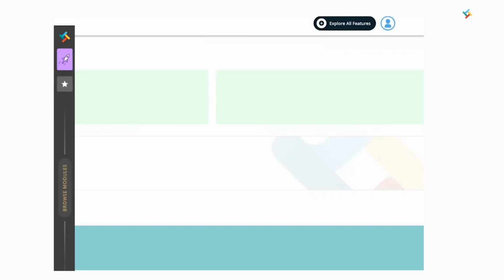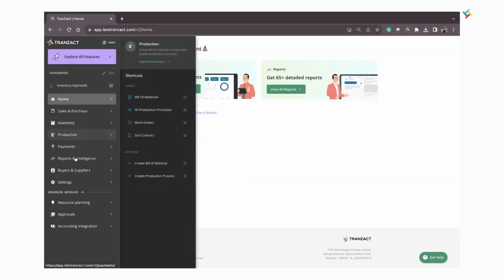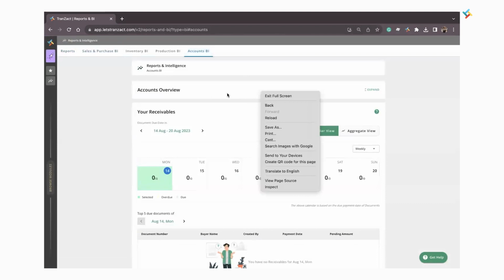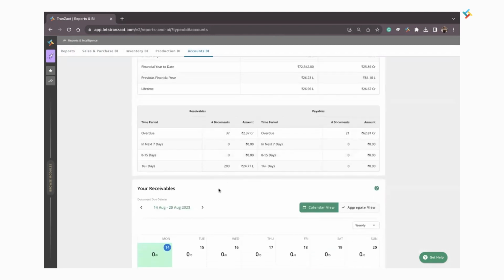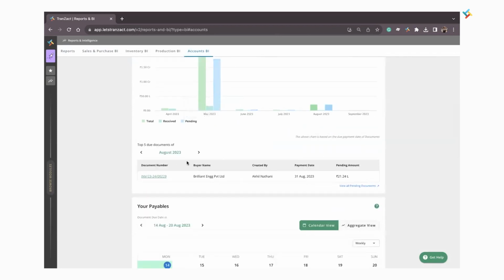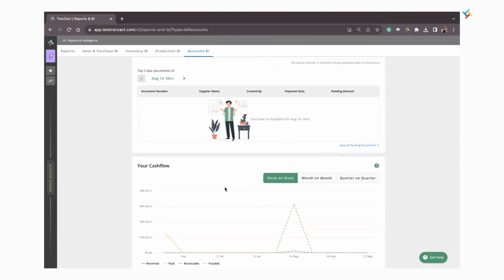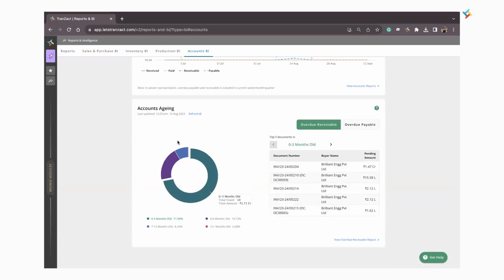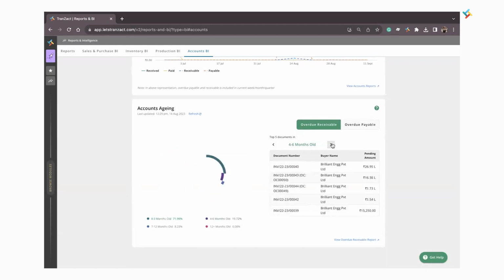Accounts BI on TranZact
This video comes under the Reports and Intelligence module on TranZact.